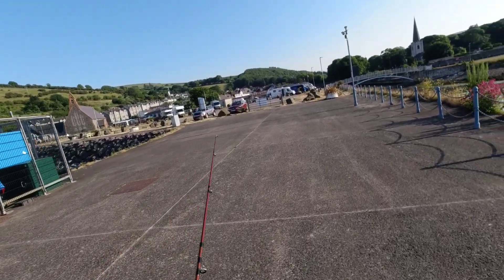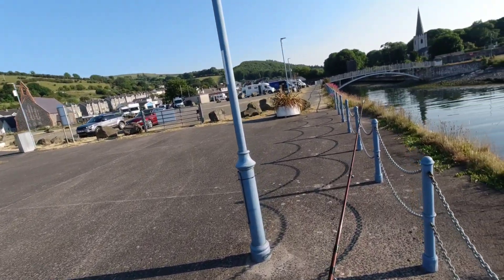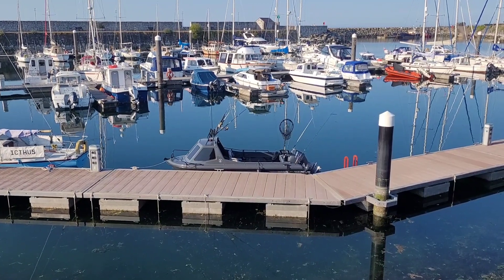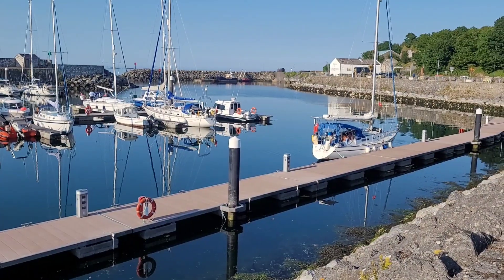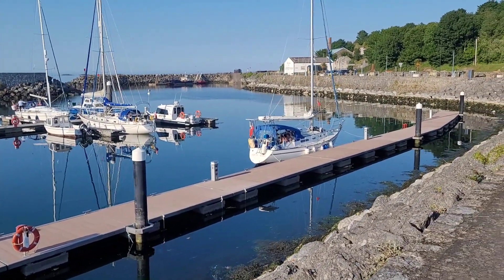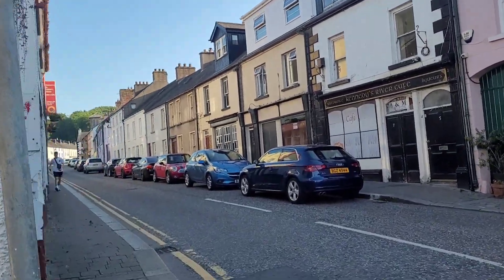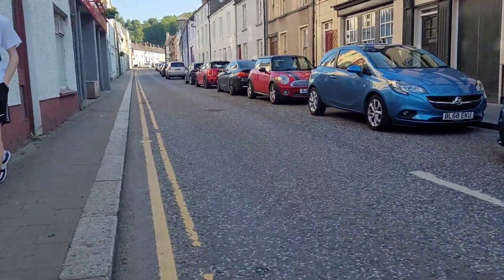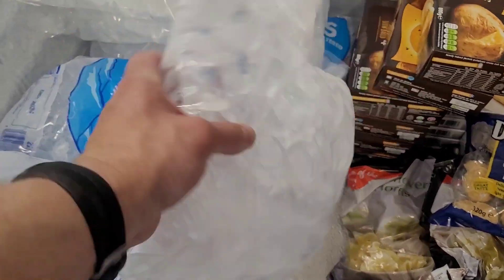Heatwave Camping / stealth camper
Camping beside the sea in a stealth camper van. Fishing and all that good stuff.
Lavalier Lapel Microphone
Saramonic Mini SmartMic Directional
Phone Tripod EVERESTA 42 Inch
ELEGIANT Selfie Stick Tripod
Chest Mount+ Head Mount Strap Harness with Phone Clip
SanDisk Extreme 64 GB microSDXC Memory Card

TTV is a participant in the Amazon EU Associates Programme, an affiliate advertising programme designed to provide a means for sites to earn advertising fees by advertising and linking to Amazon.co.uk